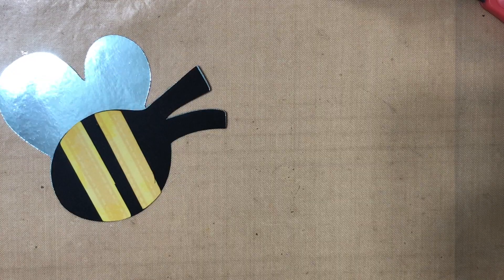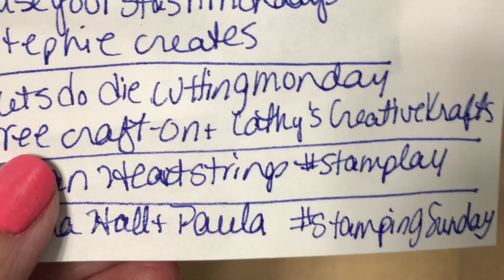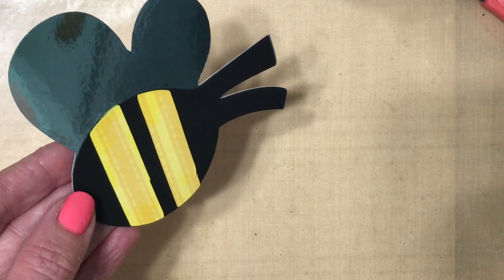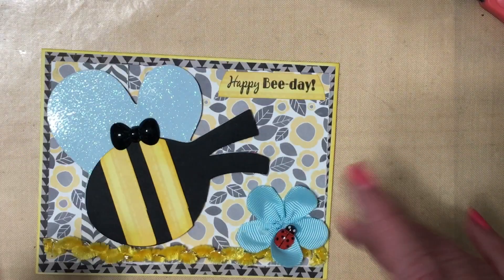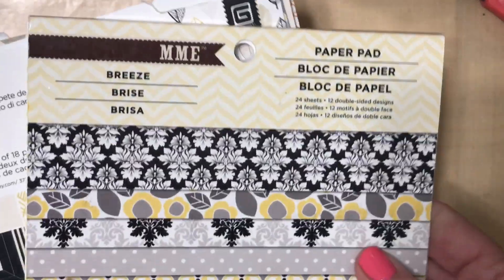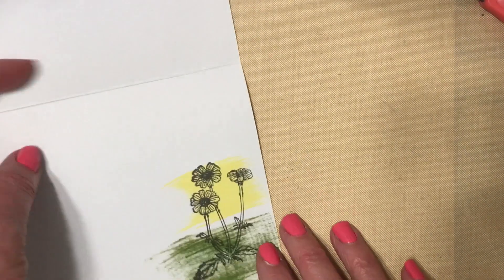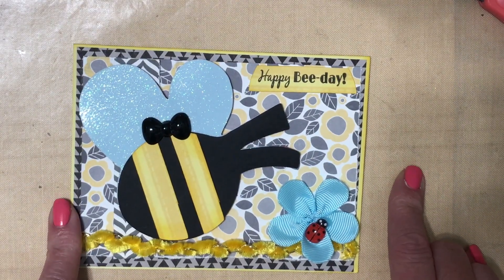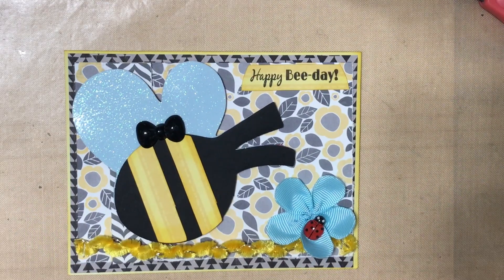🐝Happy BEE-Day! happybirthday Buzz Buzz! Check out my Handmade Birthday Card! 🐝